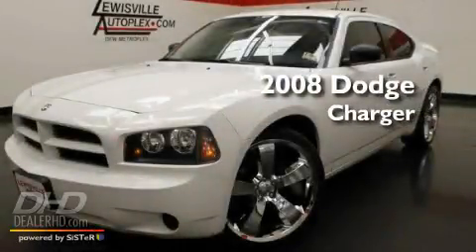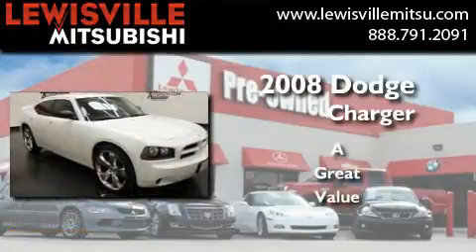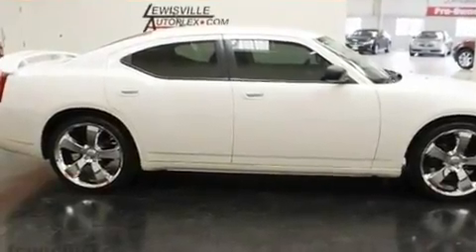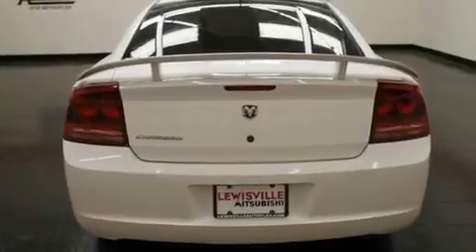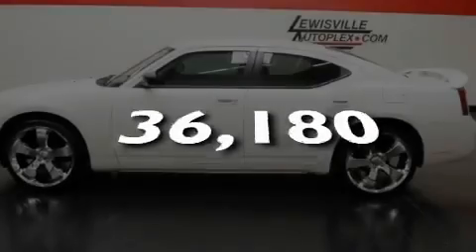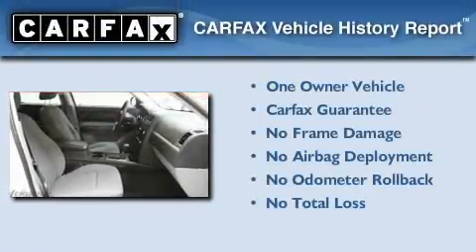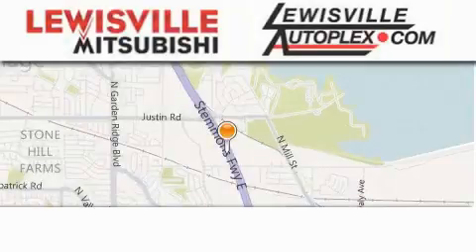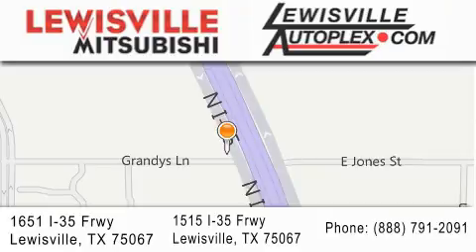2008 Dodge Charger Lewisville TX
Year : 2008
 Make : Dodge
 Model : Charger
 Engine : 2.7L
 Trans . : Automatic
 Exterior : Stone White
 Miles : 36,180
 Interior : Dk/Lt Slate Gray
 Stock : 7764

 Used 2008 Dodge Charger  TX